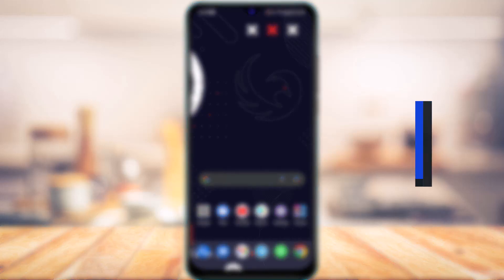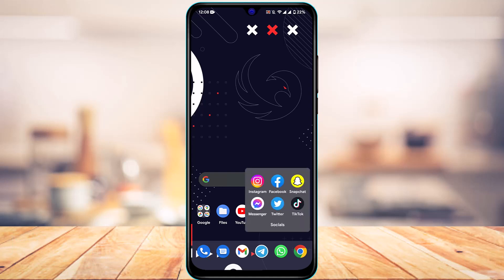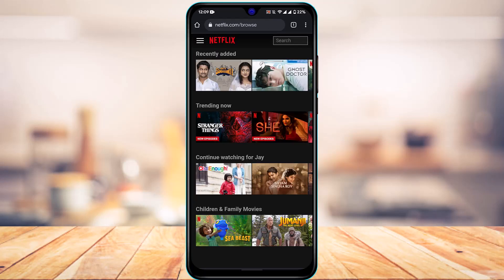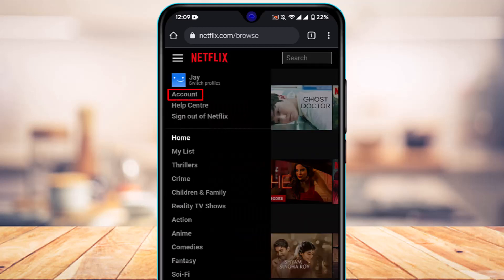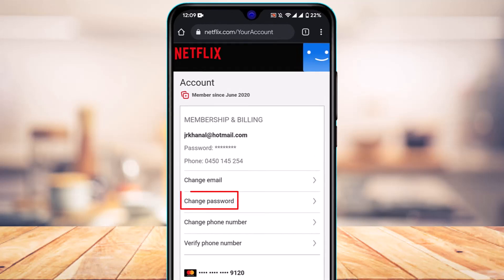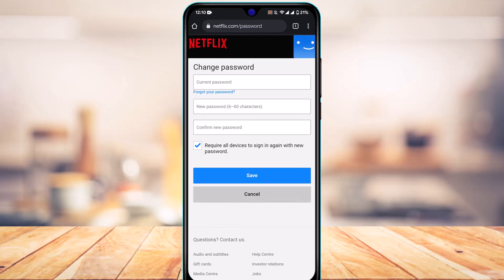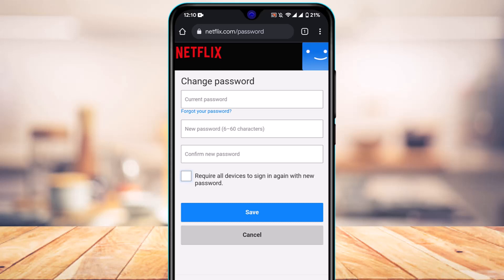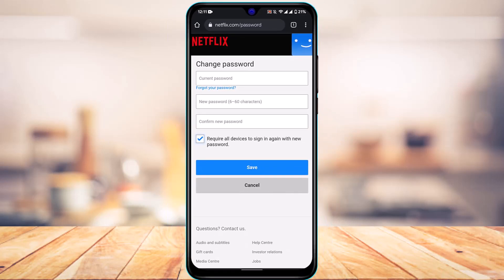How to Change Netflix Password !!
This video guides you in an easy step-by-step process to change your Netflix password. So make sure to stick with us till the very end.

Follow these simple steps:
1. Open your browser and go to Netflix.com
2. Login to your Netflix account
3. Tap on the three horizontal lines icon at the top left
4. Select the option called Accounts
5. Here, look for the option called Change Password
6. Enter your current password
7. Also choose your new password
8. Tap on the Submit or Save button at the bottom to save your changes.

0:00 Introduction
0:21 Open From Browser
0:49 How to Change Netflix Password
2:25 Outro: Final Verdict